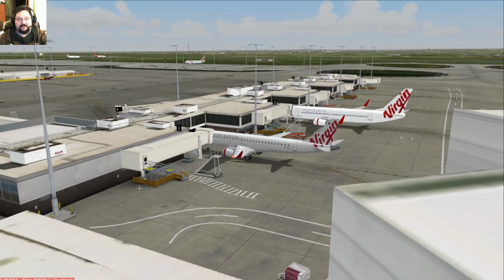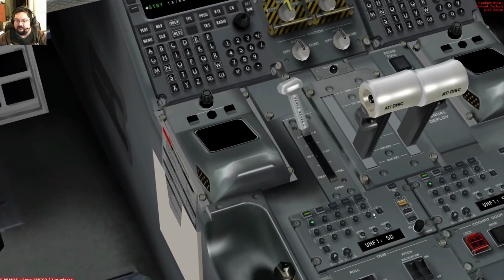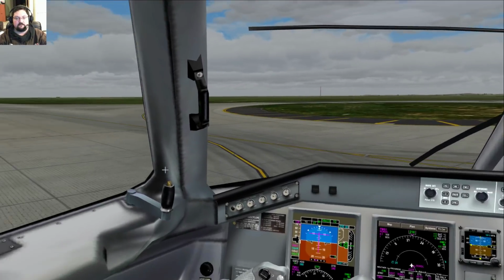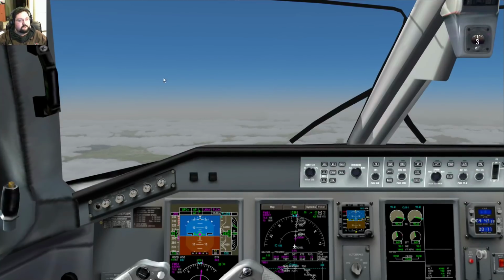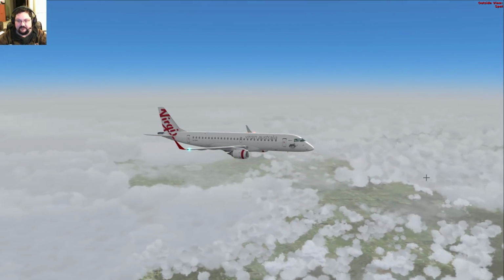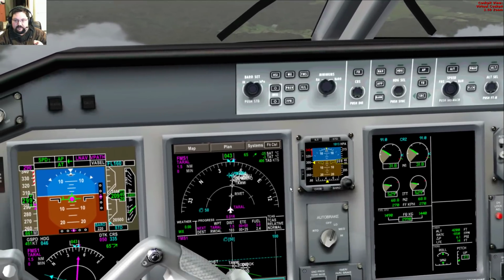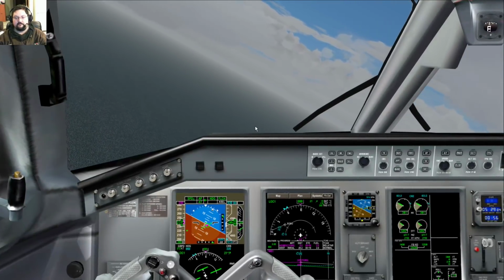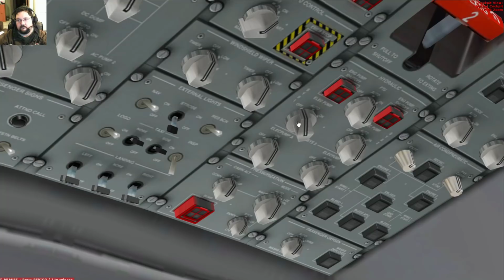Wilco E190 on Vatsim - Vatpac Iron Mike Milk Run. YMML-YSSY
(All of the scenery is freeware!)

Scenery:
Orbx YMML Melbourne Tullamarine

1: Install My Traffic 6
2: Install vpilot 2

vPilot v2 is not compatible with ivap, MTL, or any ivao software, and cannot match for models you don't have installed.

My Computer specs are:
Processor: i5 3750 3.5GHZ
GPU: GTX950 (Thanks Lee Spander!)
Ram: 8GB 1600 DDR
HDDs: ST1000DM003 & ST500DM002

Steve's DX10 Fixer (in-cockpit shadows, anti-aliasing and other fixes in DX10 preview mode)